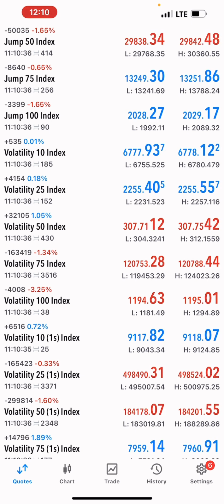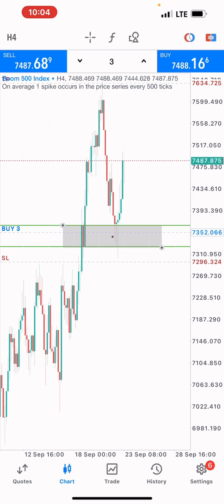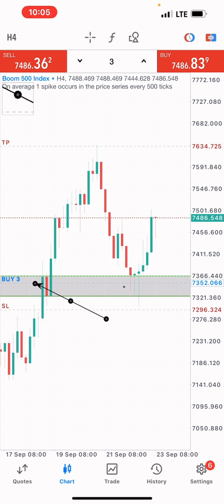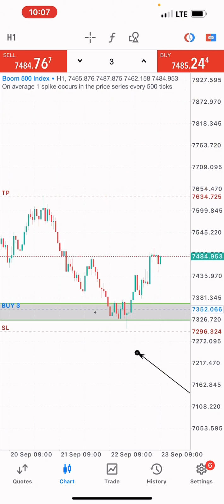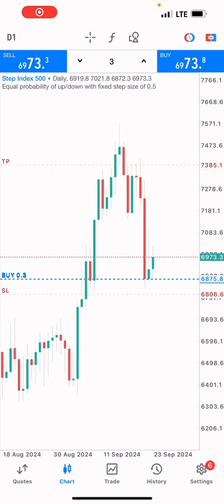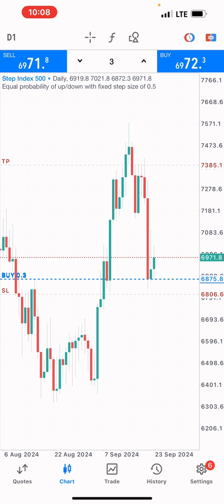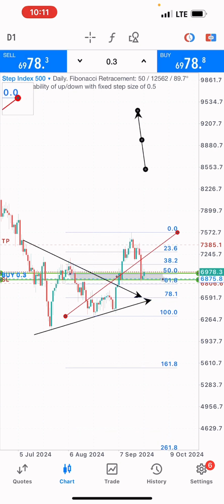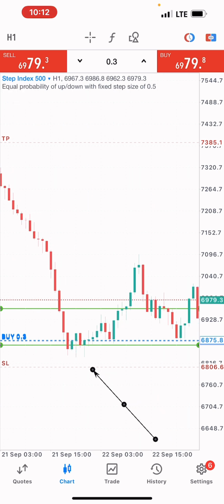Can you estimate the profit from flipping this account? Discover the secrets of price action trading